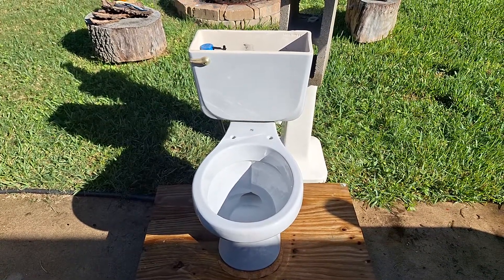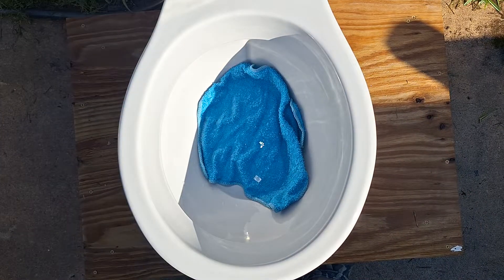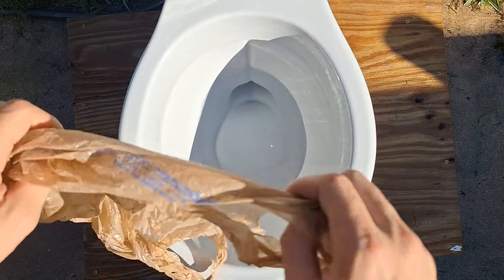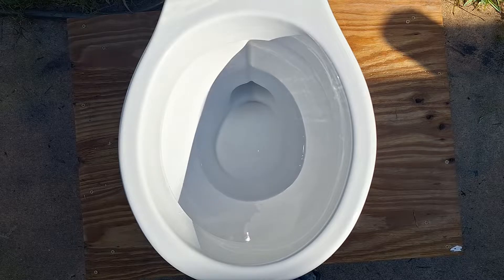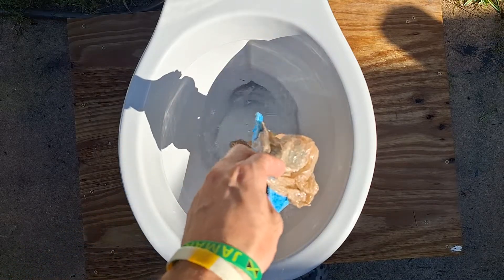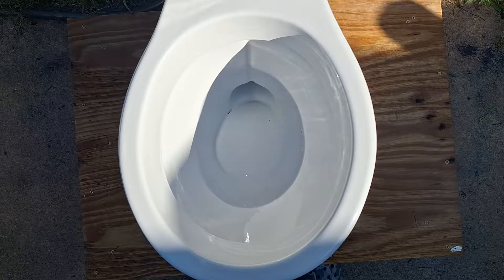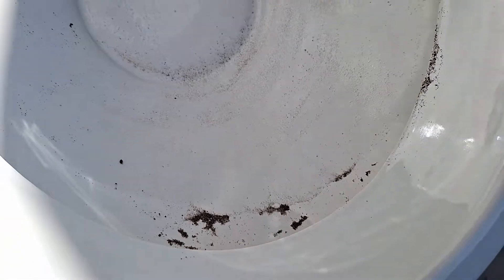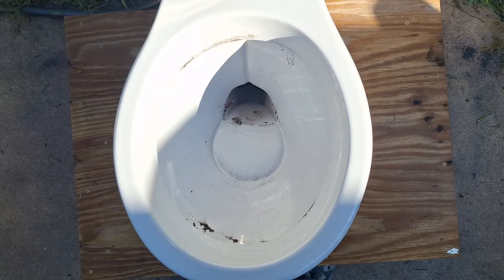1992 Universal-Rundle Atlas Tests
Upload Date: November 17, 2023